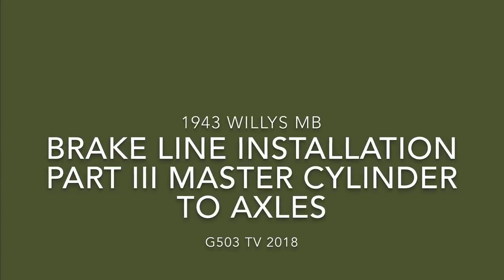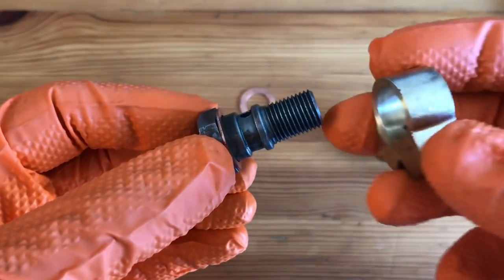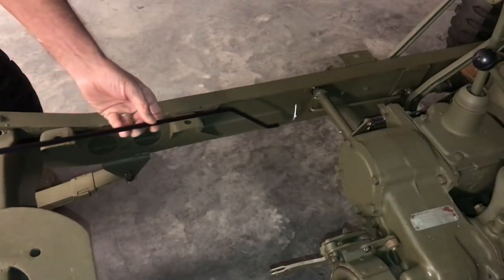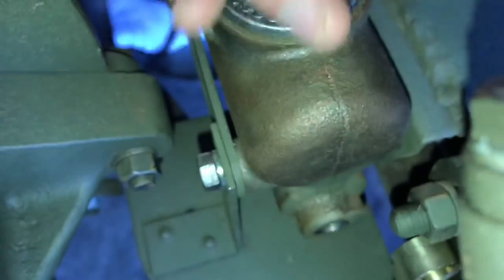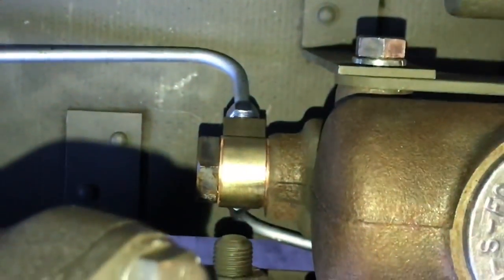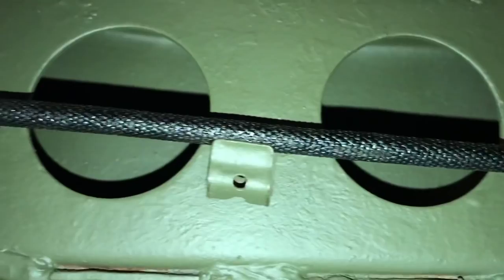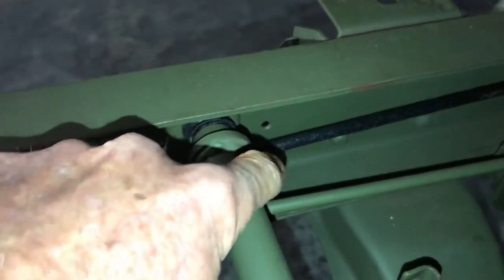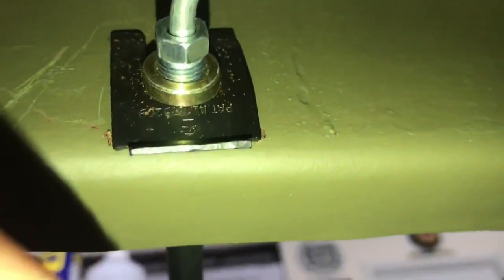Willys MB Brake Line Installation (Part III) Master Cylinder To Axles Team G503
Video showing the installation of the brake line assembly from the master cylinder to the front and rear axles. Part three of three in series. This video is part of the Team G503 / G503 TV video series on YouTube. All parts provided by Ron Fitzpatrick Jeep Parts.